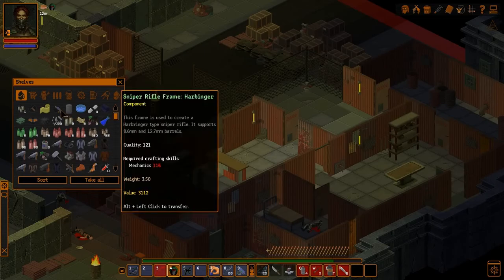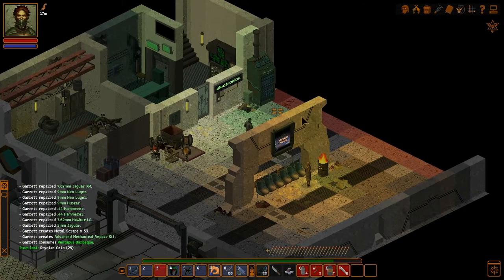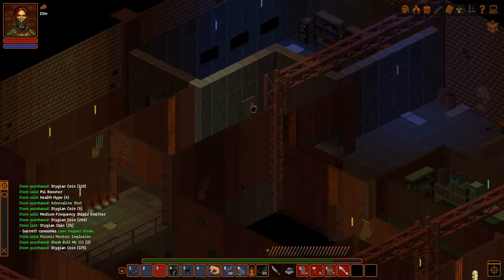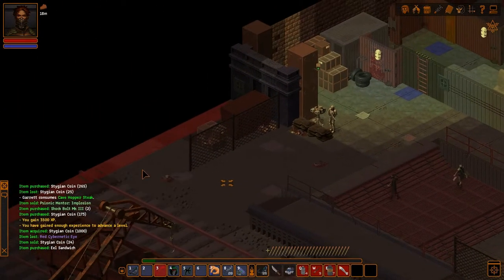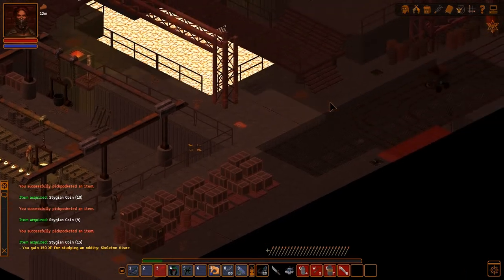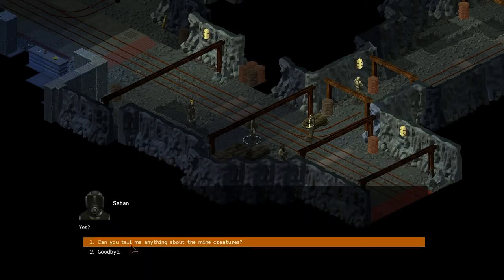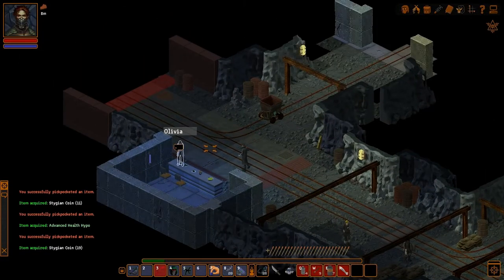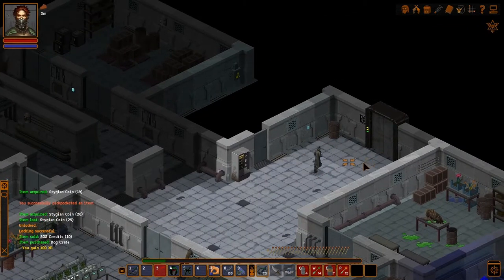Underrail - Part 41 | Gathering Info